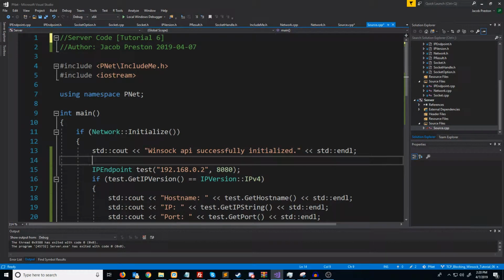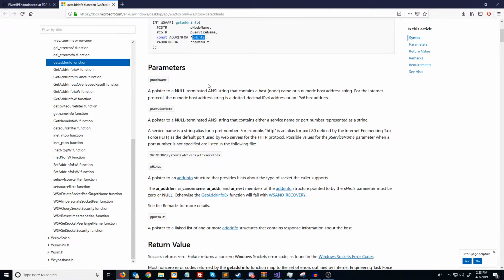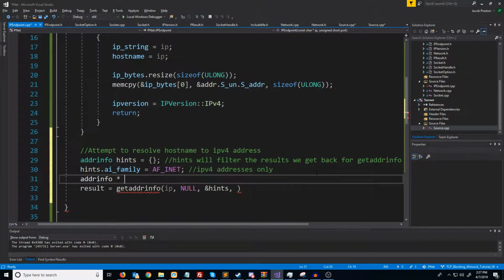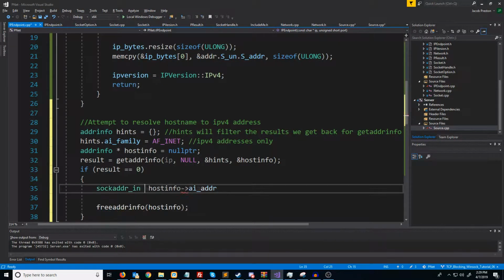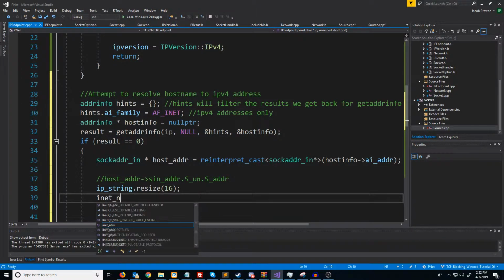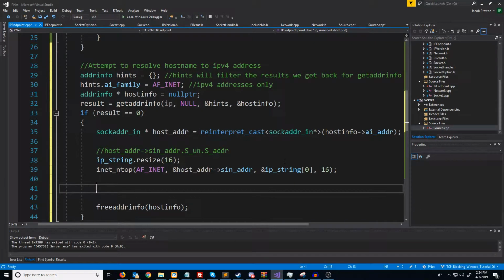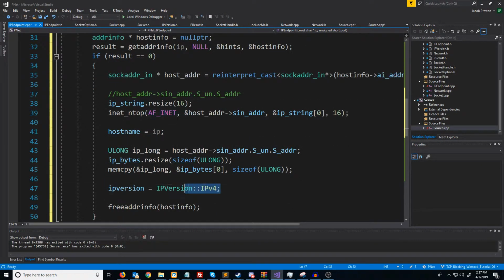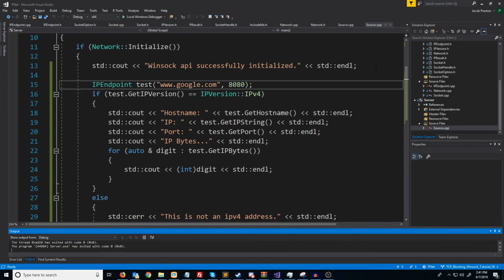C++ Blocking Sockets Networking [Winsock] Tutorial 6: Resolving IPv4 Hostname